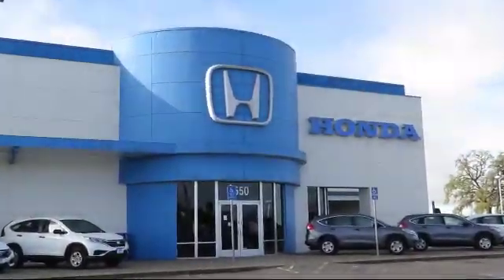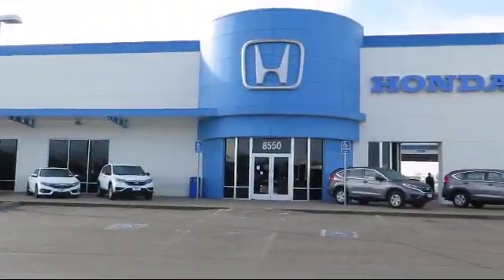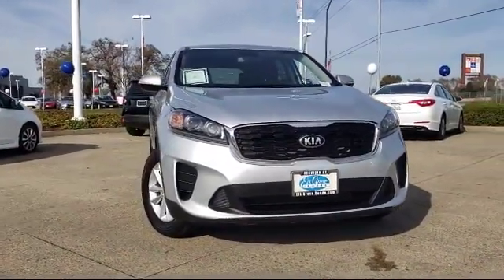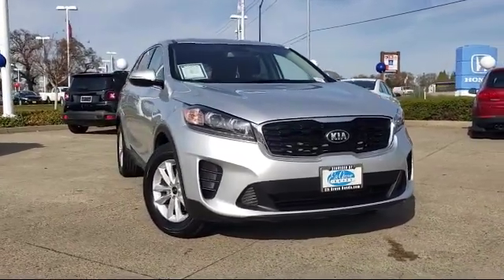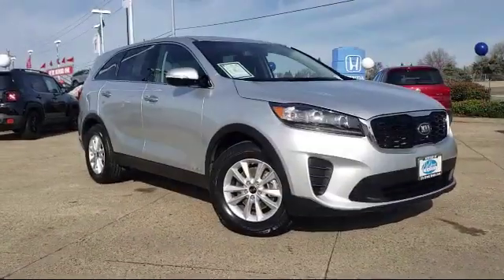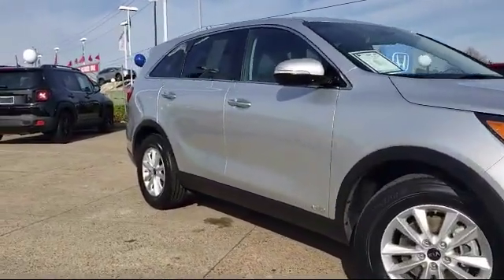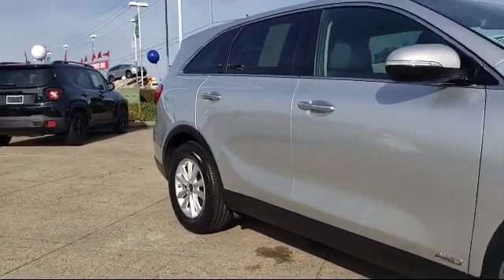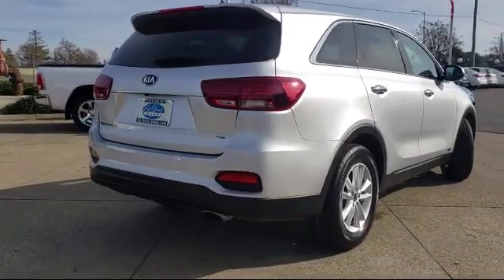2019 Kia SORENTO Sport Utility LX AWD Sacramento Elk Grove Roseville Stockton Folsom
2019 Kia SORENTO Sport Utility LX AWD Stock Number: 73461 Vin:5XYPGDA55KG437520.